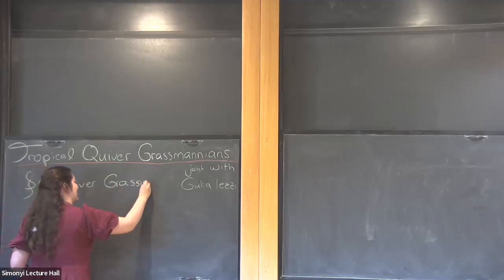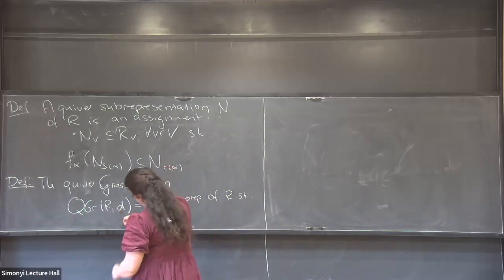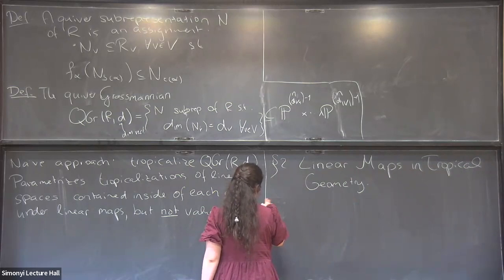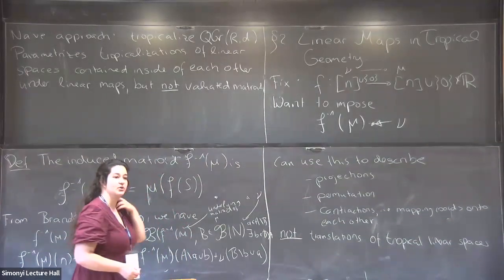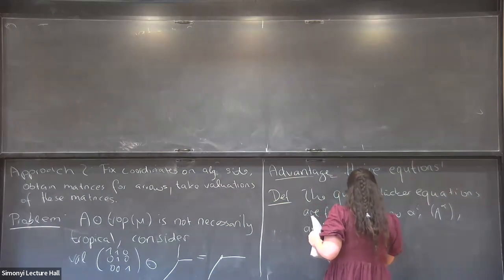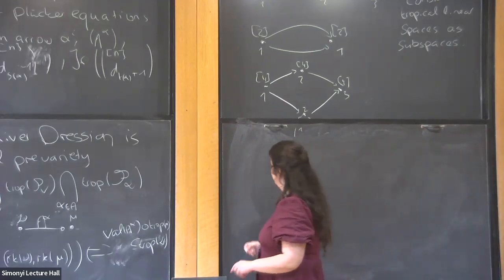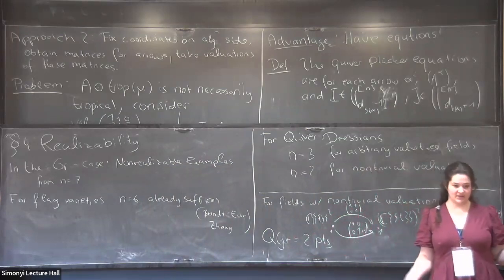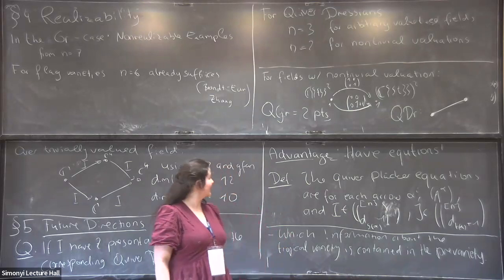Tropical Quiver Representations - Victoria Schleis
Geometry of Matroid Workshop

Topic: Tropical Quiver Representations
Speaker: Victoria Schleis
Date: October 25, 2024

Grassmannians and flag varieties are important moduli spaces in algebraic geometry. Quiver Grassmannians are generalizations of these spaces arise in representation theory as the moduli spaces of quiver subrepresentations. These represent arrangements of vector subspaces satisfying linear relations provided by a directed graph.

Using tropical geometry, we introduce matroidal and tropical analoga of quivers and their Grassmannians obtained in joint work with Alessio Borzì and separate joint work with Giulia Iezzi; and describe them as affine morphisms of valuated matroids and linear maps of tropical linear spaces. Further, I will discuss first steps towards a polyhedral characterization of morphisms, and give an overview of recent work in progress on applying and extending the theory.